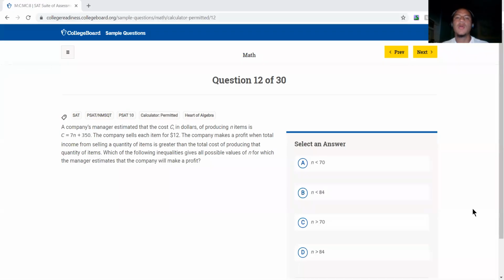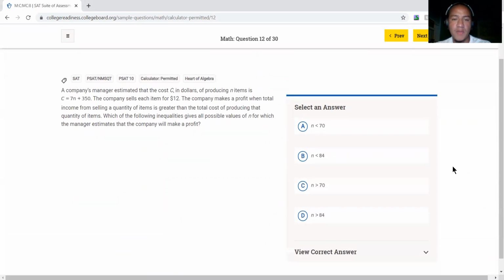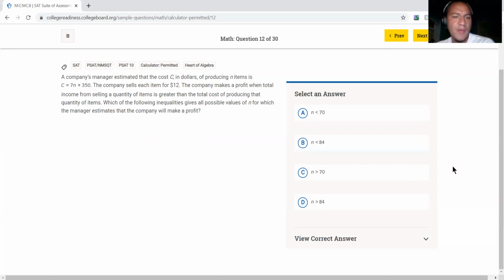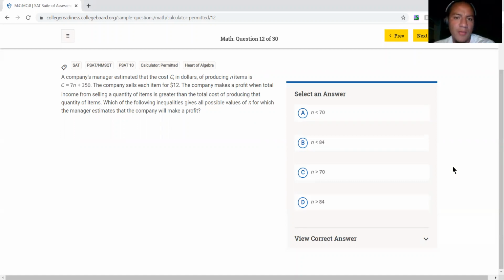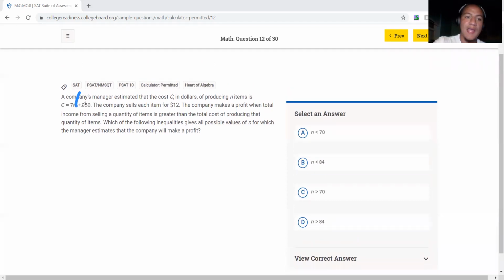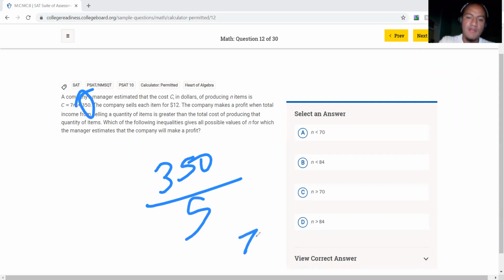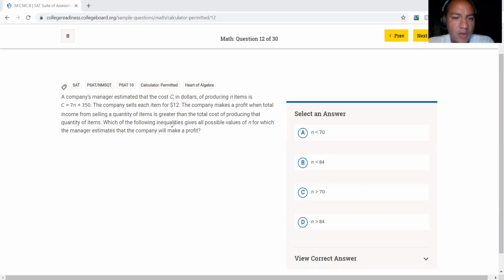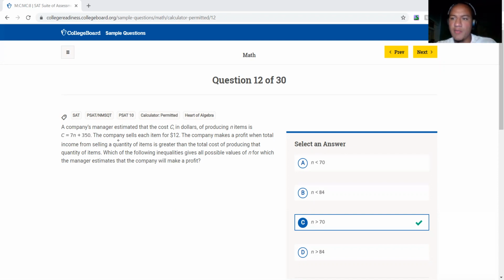|| BREAKING DOWN THE SAT MATH || Linear Equations Model Real-Life Situations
Math can seem abstract, especially on an SAT college admissions test.

My biggest tip is to have fun with the problem. Play with it and make it your own.

When you've sold lemonade, you paid upfront costs but sold it at a profit. This is the exact same thing. Remind yourself of a lemonade tycoon for surefire success - serious.